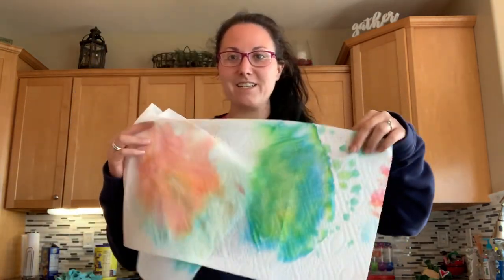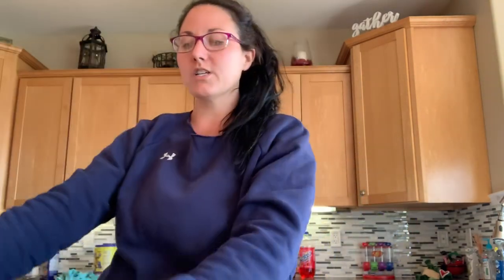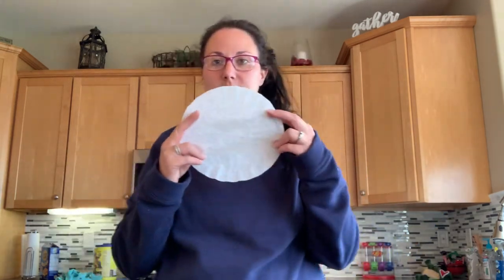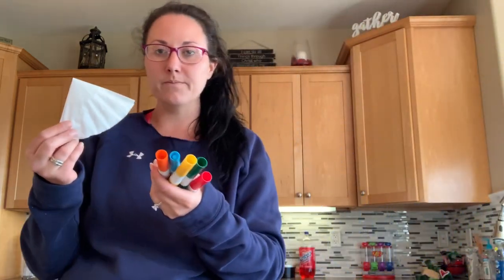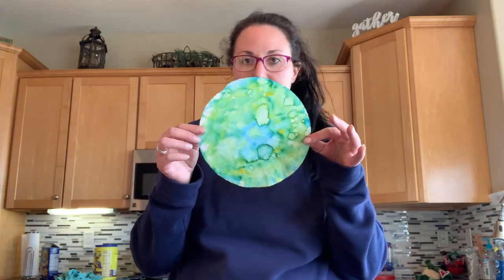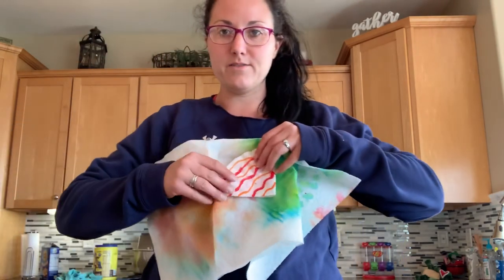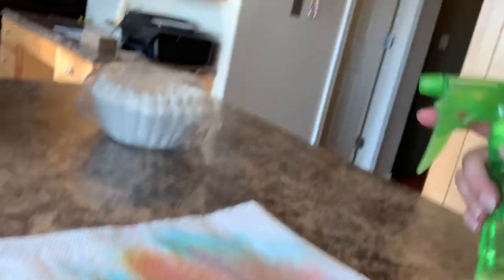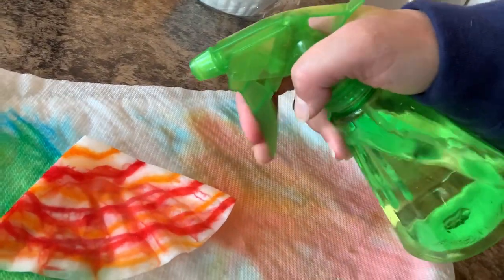Cool tie dyed coffee filters with Mrs. Kaskie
Tie dye coffee filters 😀